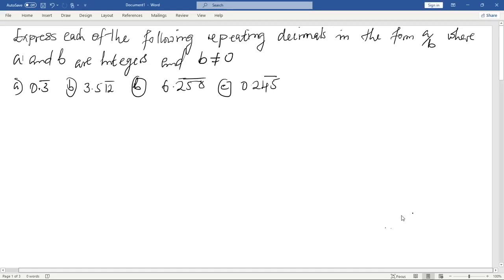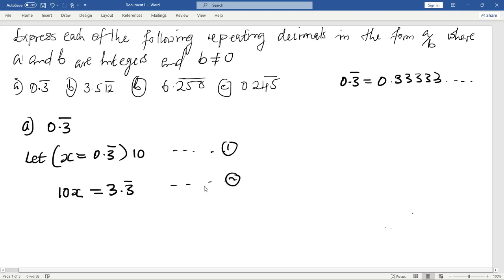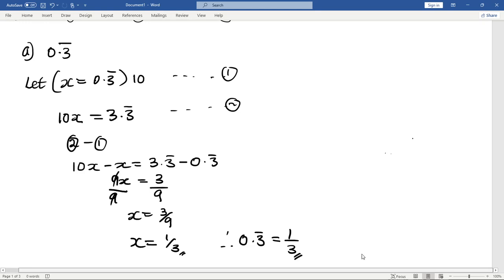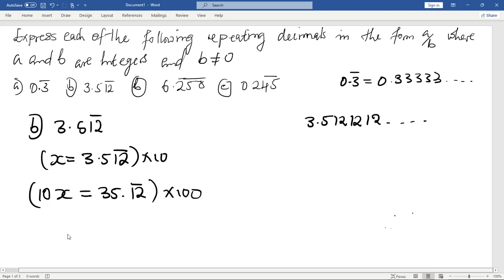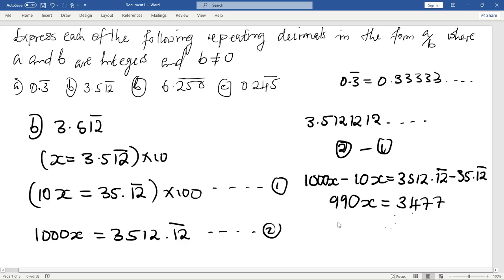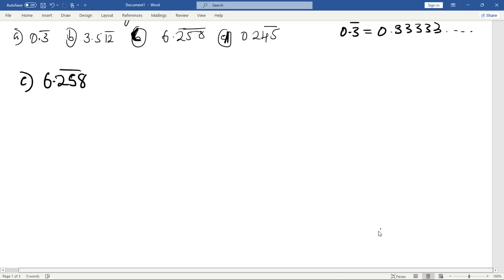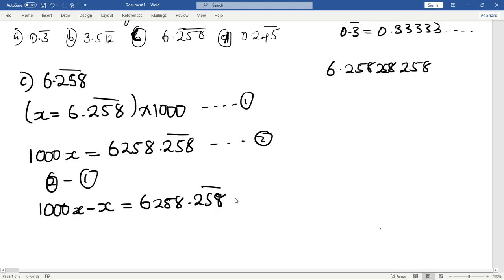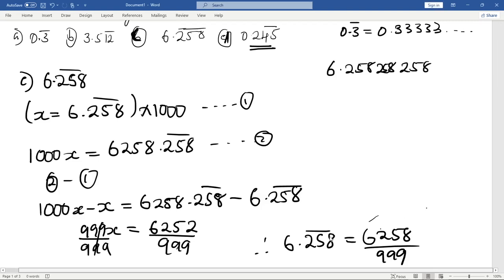Expressing repeating decimals in form of a fraction.